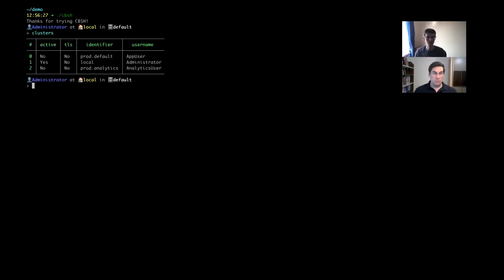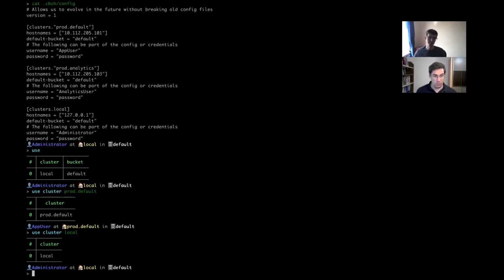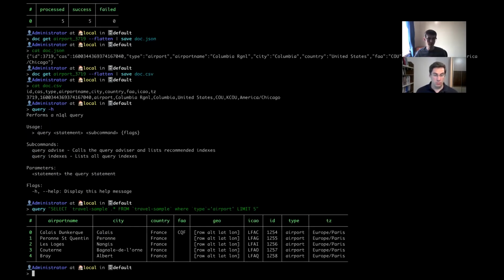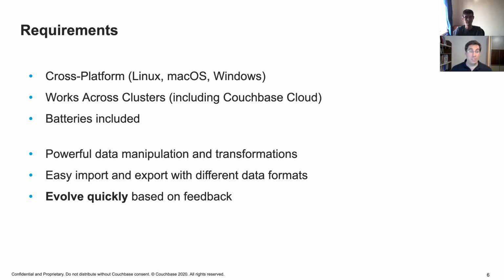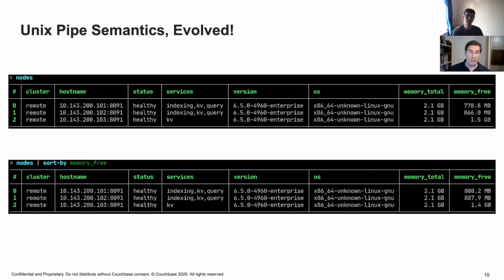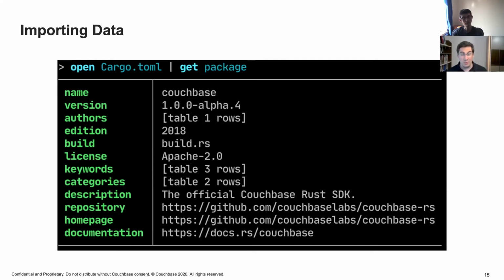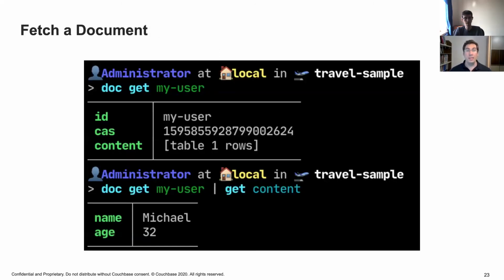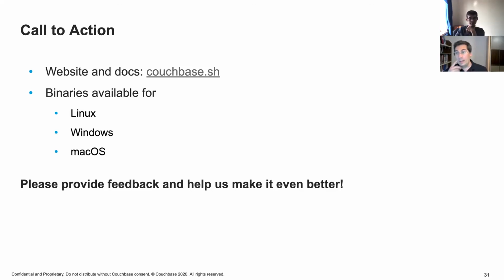Introducing Couchbase Shell – Shell Yeah!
Couchbase Shell is your shiny new Swiss Army knife when it comes to interacting with one or more Couchbase Server clusters on the command line. It allows both developers and operators to quickly assess the status of a cluster, run interactive queries, import/export data, and much more! Building on a modern foundation called nushell, the Couchbase shell is designed from the ground up with one thing in mind: your daily productivity with Couchbase, whether you’re running on Mac, Windows, or Linux.